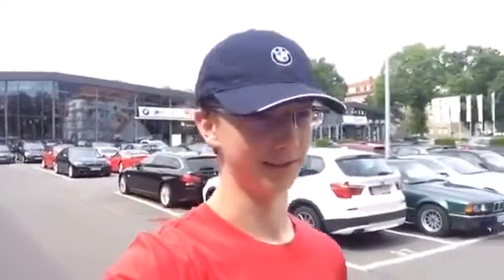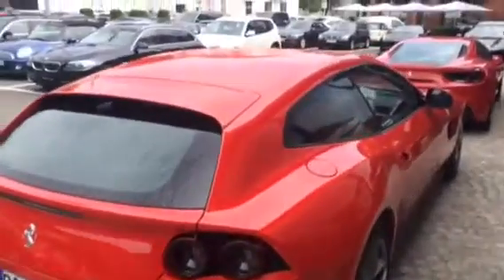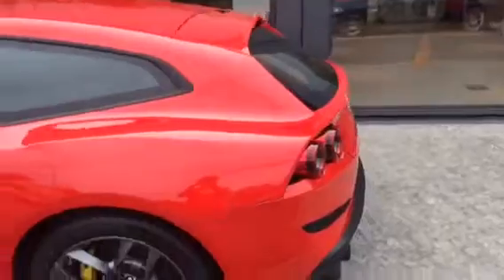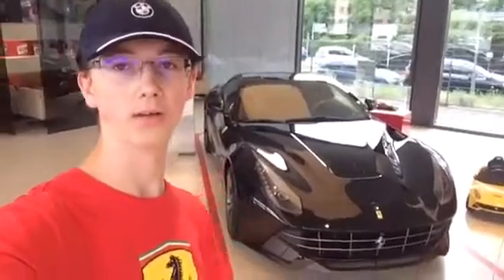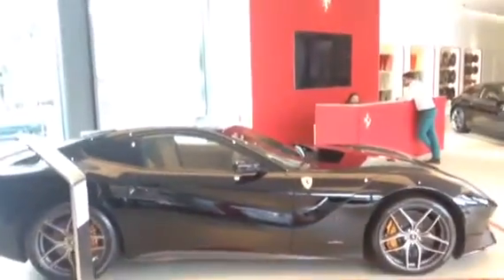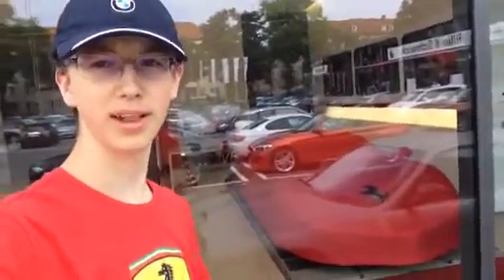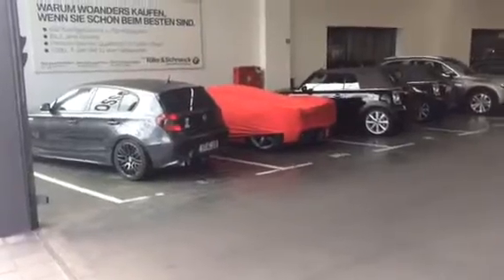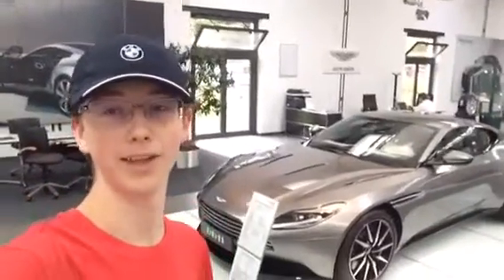No one has payed attention to this Ferrari because the 812 was hogging it all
This Ferrari is new but I bet probably most people have not heard of it. And it's NOT an 812 Superfast. It's very similar though.